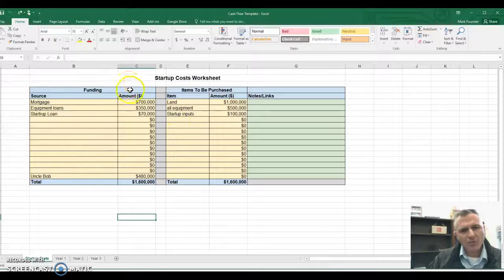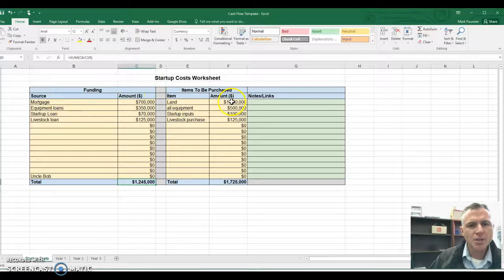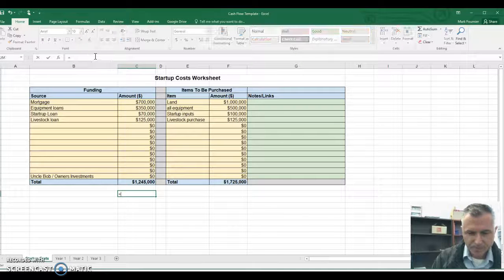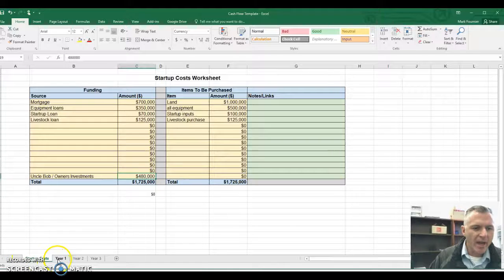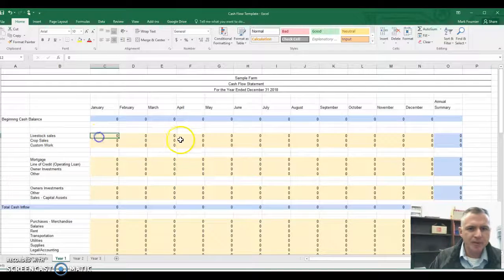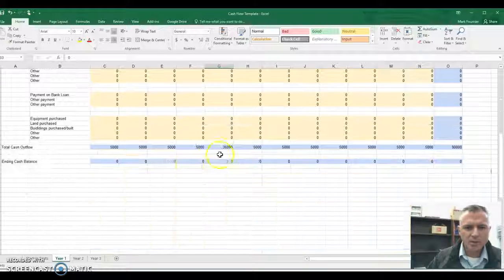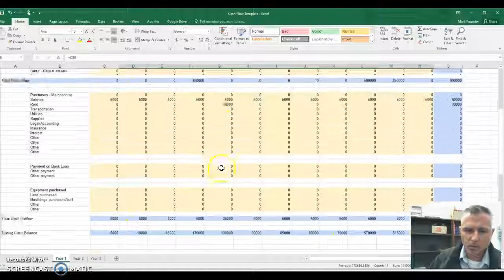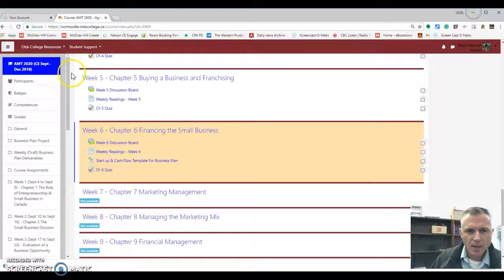AMT 2630 Week 6 - Fall 2018